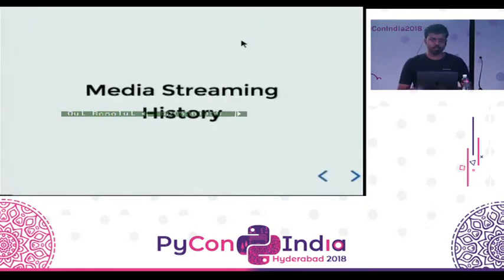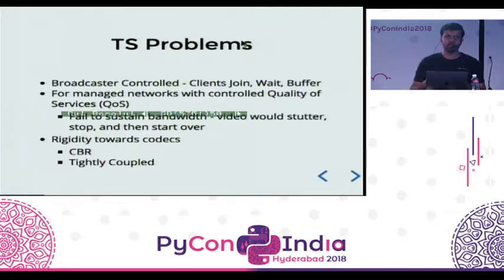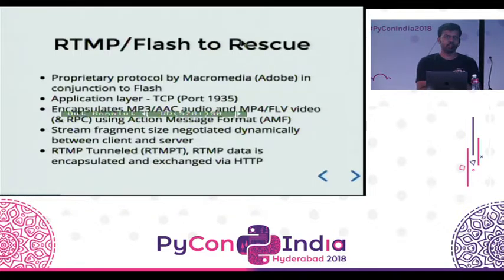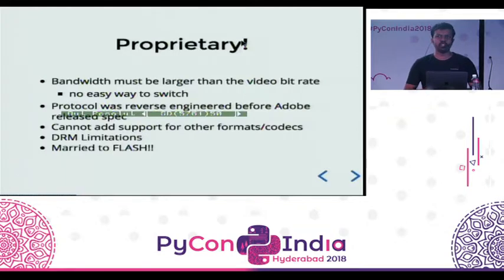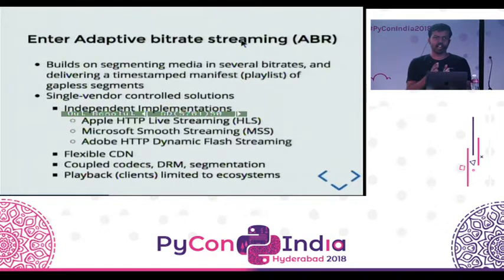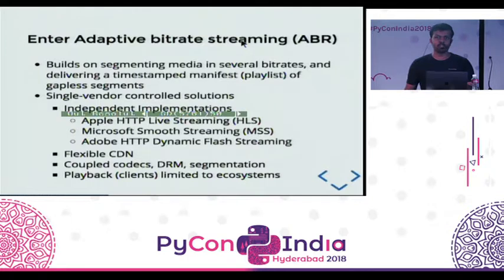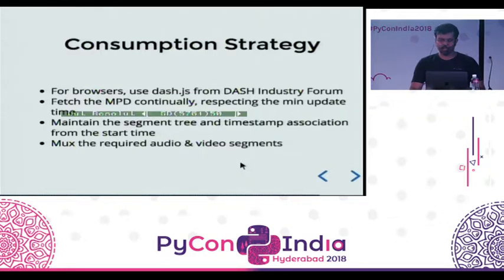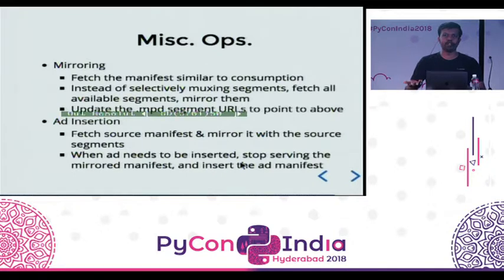Handling DASH streams - Generation, Consumption & Clipping By Arnav